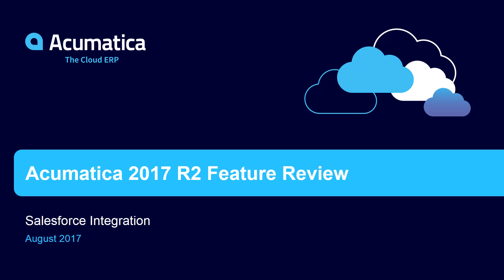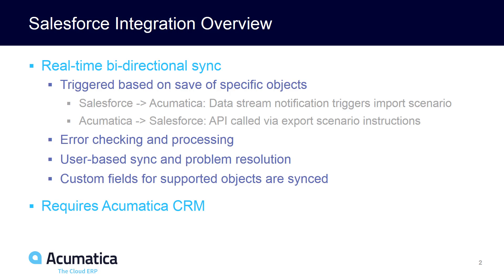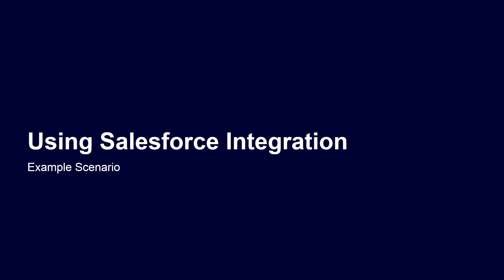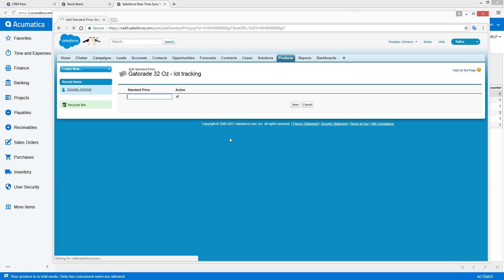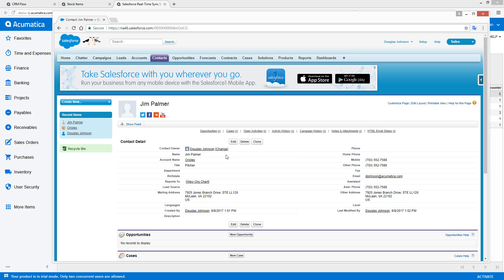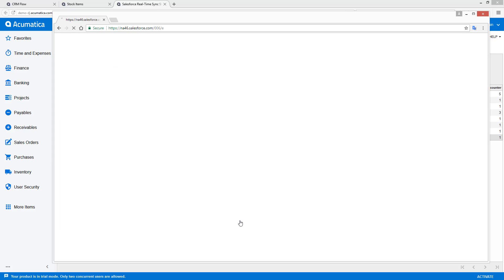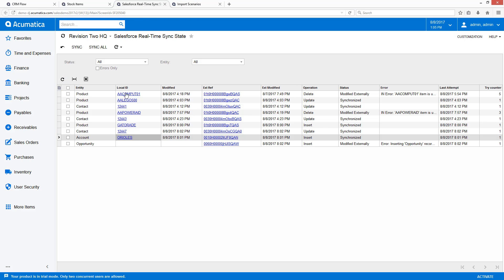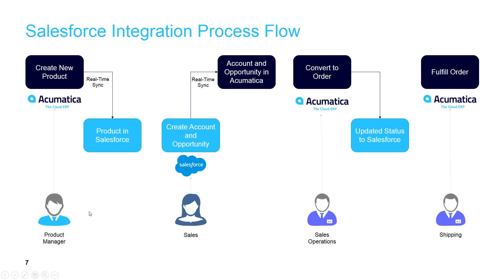2017 Salesforce integration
Demonstration of the real-time synchronization of products, contacts, customers, and opportunities between Salesforce and Acumatica.